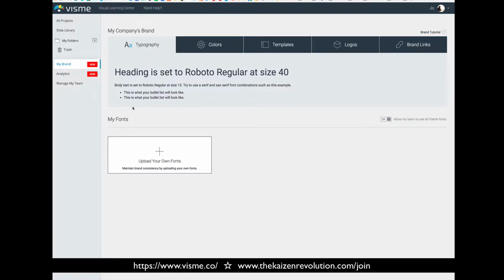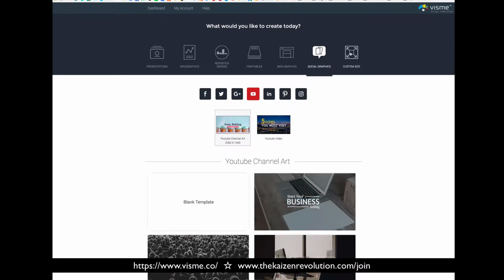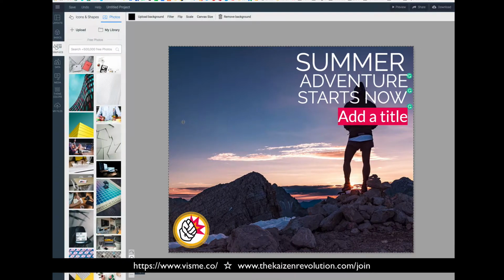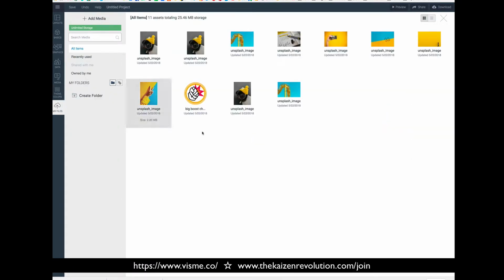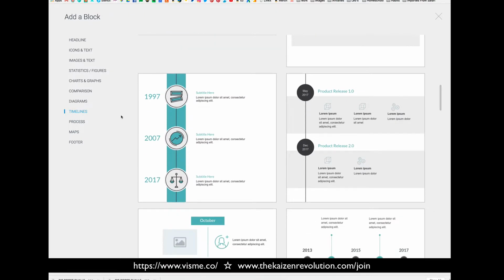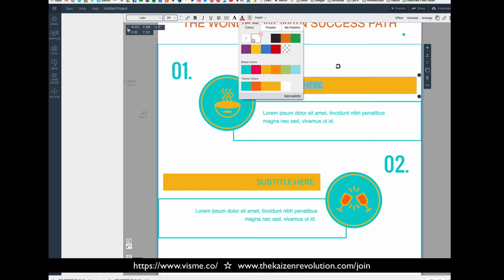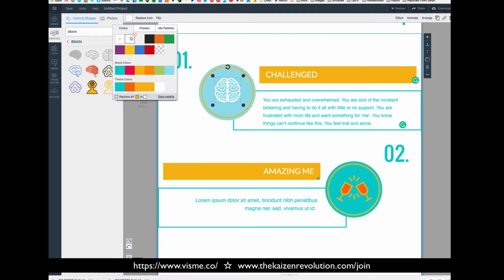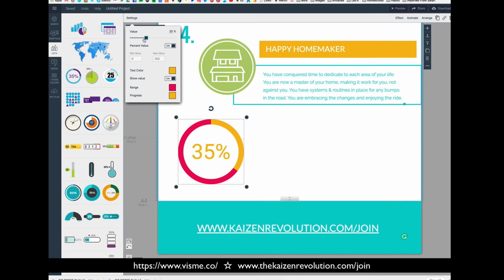How To Create Branded Graphics With Visme - Level Easy!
I'm back with another walk through using Visme to create beautifully branded infographics and social media graphics